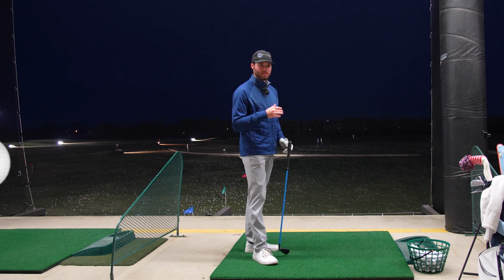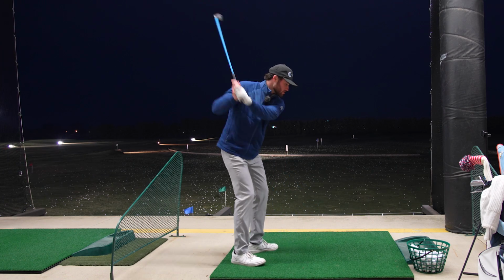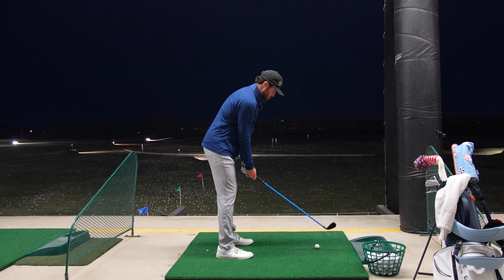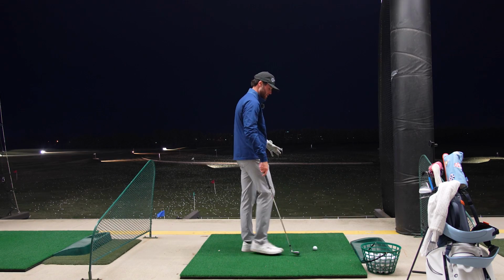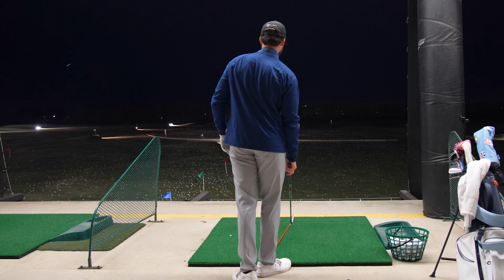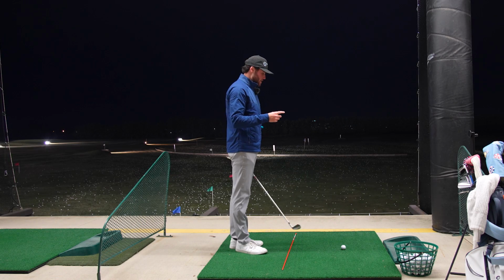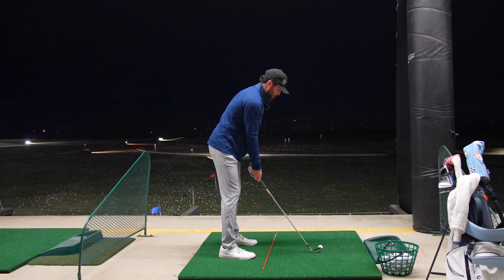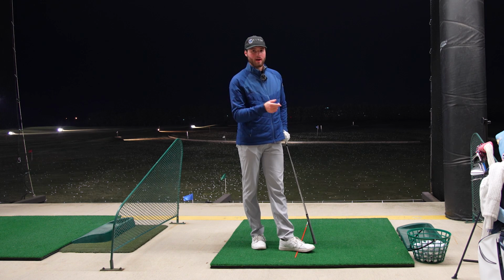⛳ How To Maximize Your Practice Sessions at the Driving Range [DO THIS!]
In today's video, Michael shares practical tips and strategies to ensure your practice sessions are not only effective but also enjoyable.

If you're eager to elevate your golf game and make the most of your time at the driving range, this video is a must-watch!

🌟 ABOUT MICHAEL MITNICK:
Michael Mitnick, the face behind @thatgolfgrind, is not just an influencer but a dedicated golfer passionate about improving his game. Through his relatable content, he provides a fresh approach to make it enjoyable for golfers of all skill levels.